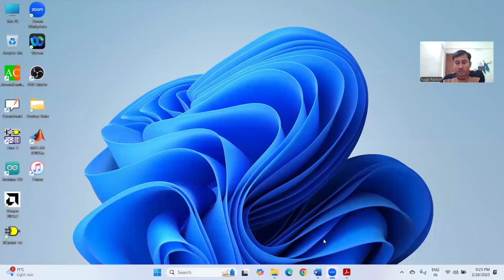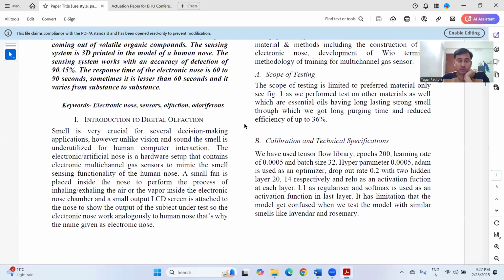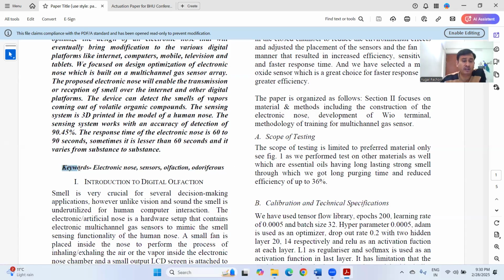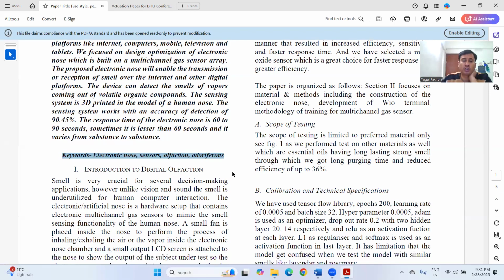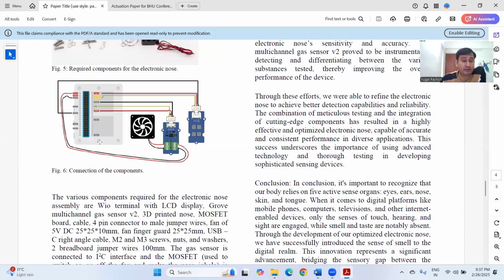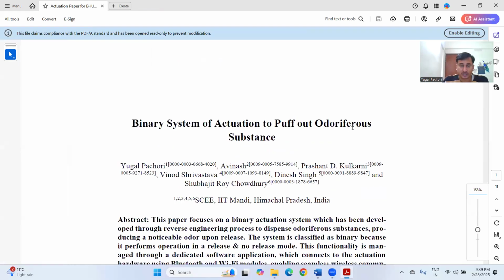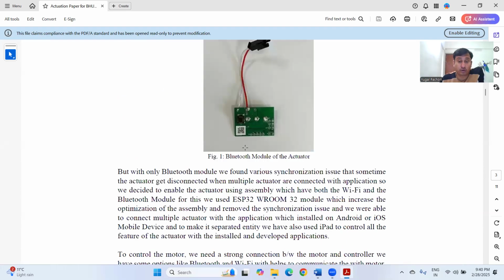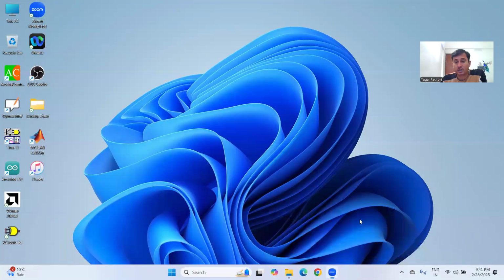How to write a research paper for National & International Conferences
This video is about my insights on how to write a research paper for National & International Conference.